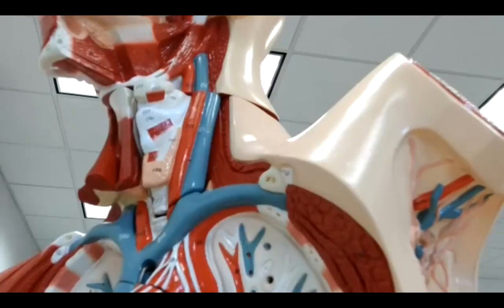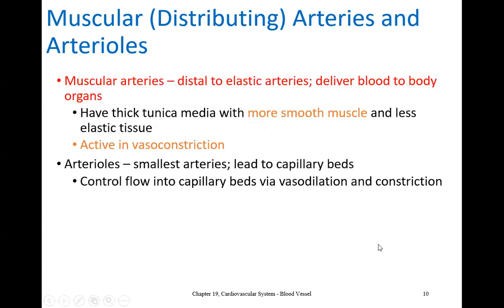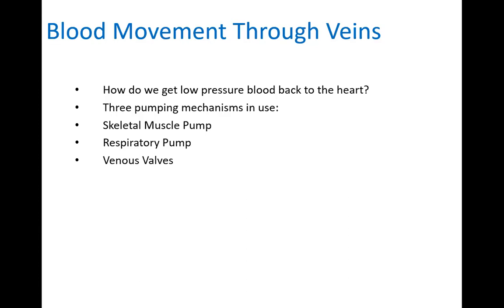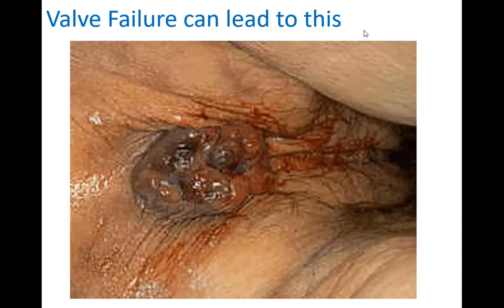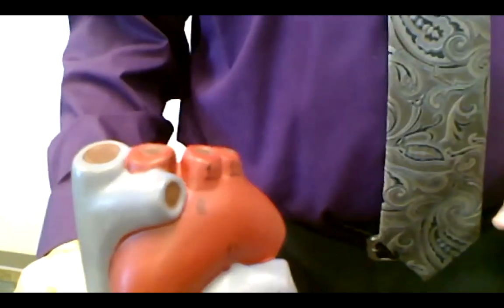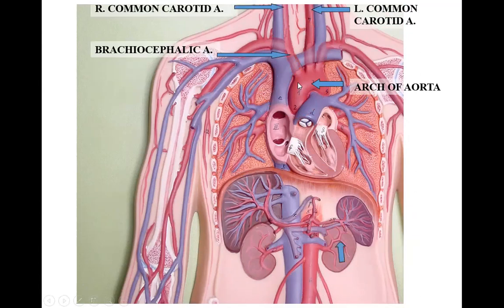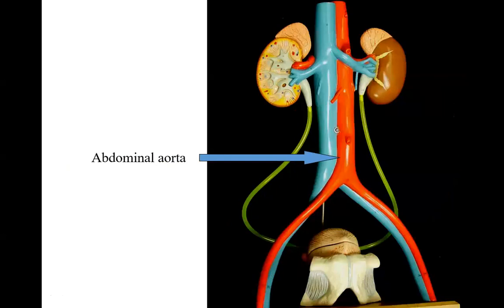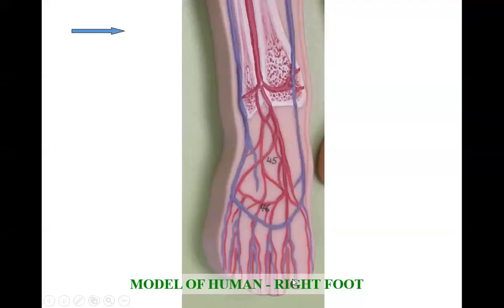AP2 Lab BIOL 2021 H11 March 2, 2022